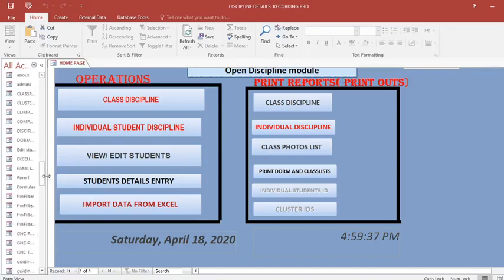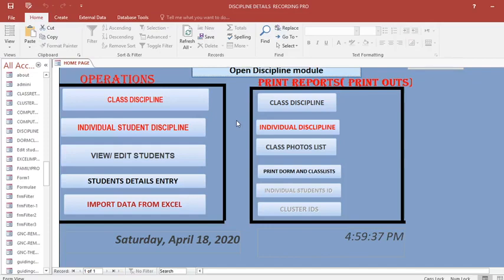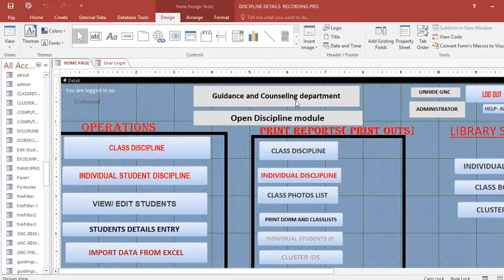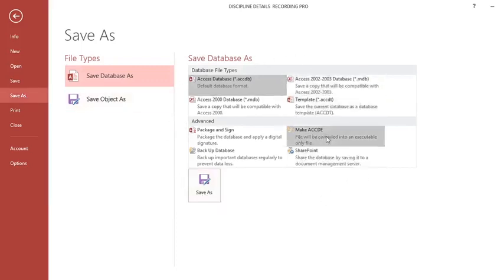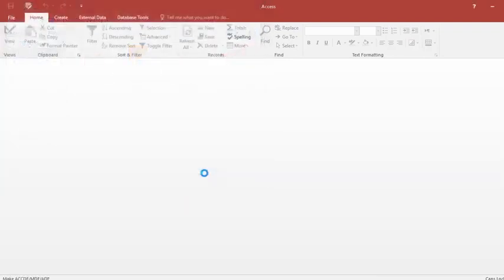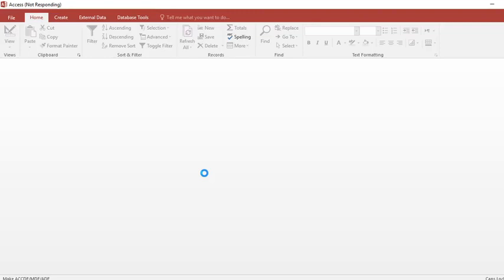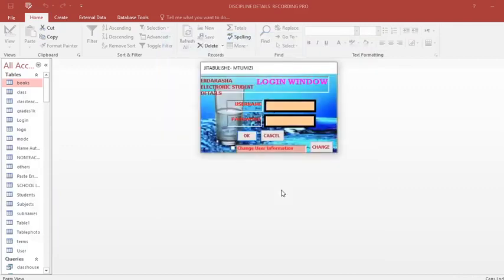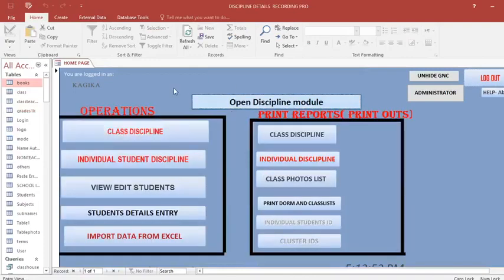Convert accdb to accde Access Secure your database